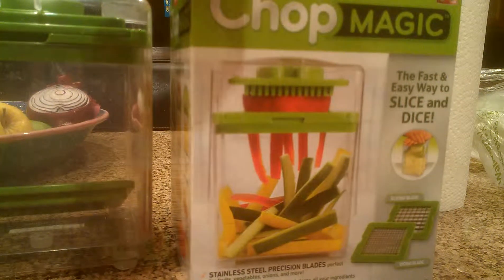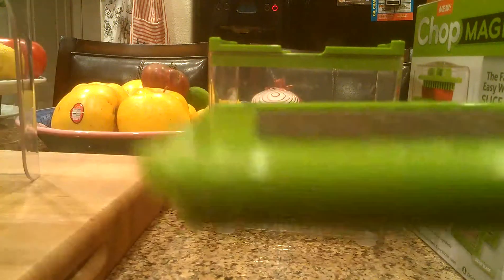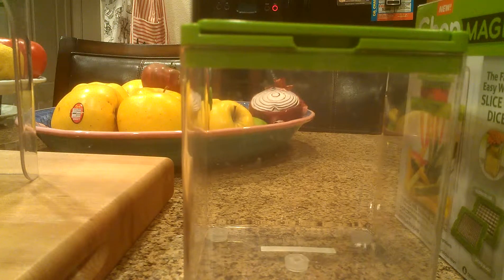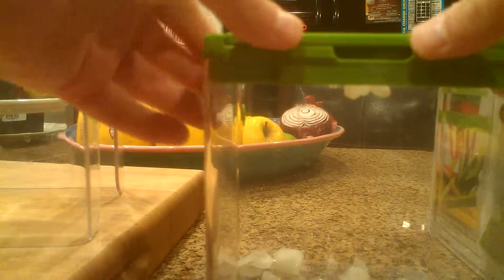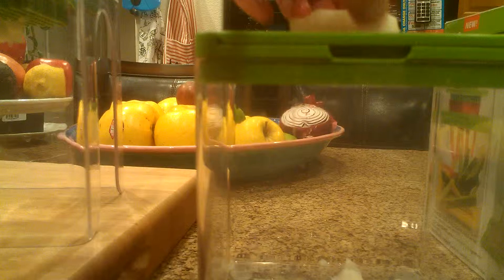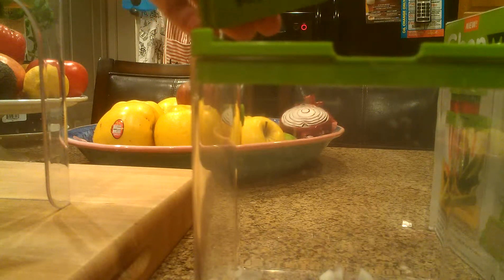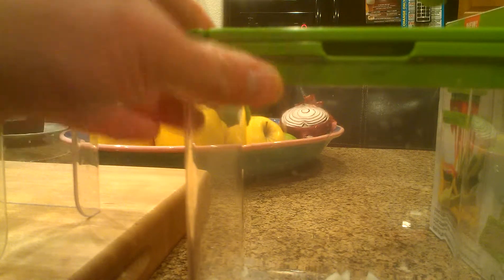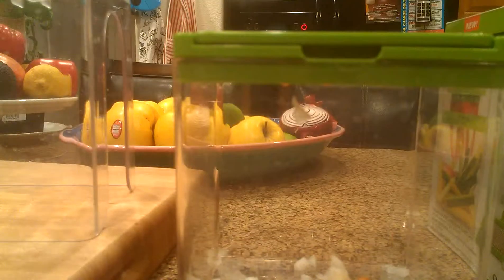Chop Magic Demo